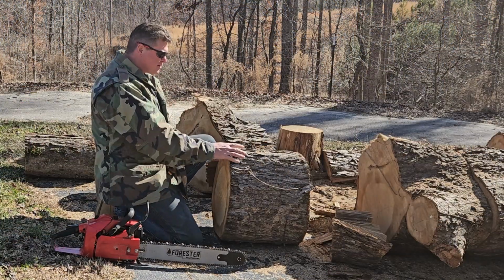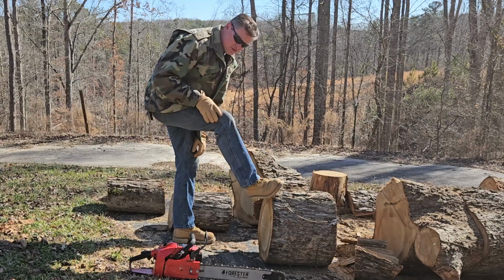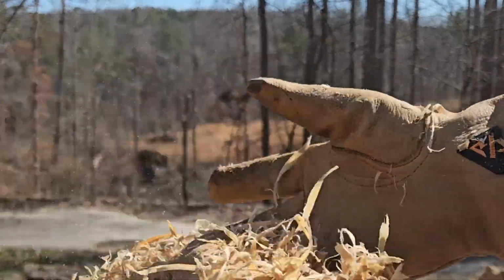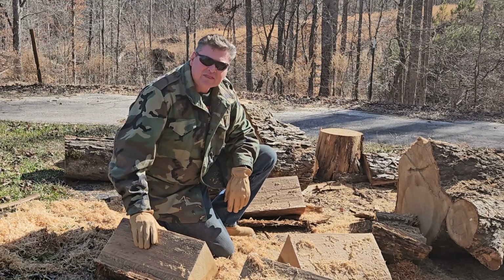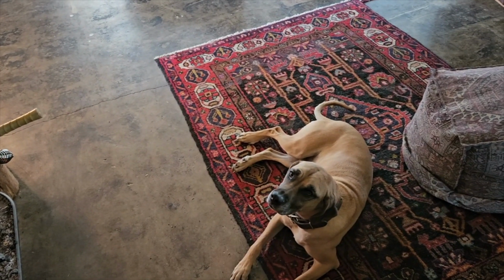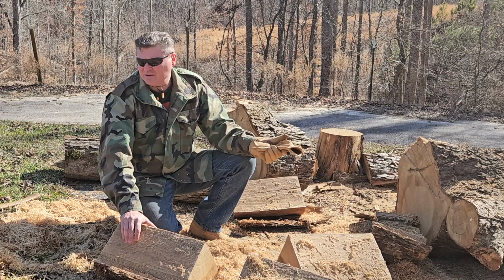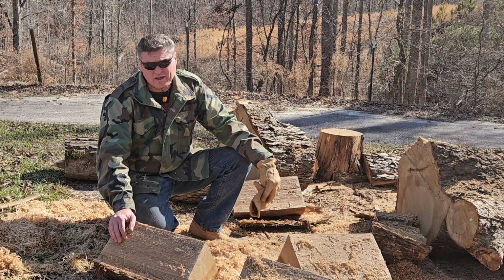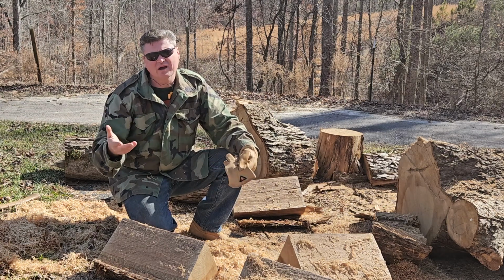Shindaiwa 680 Toddler review